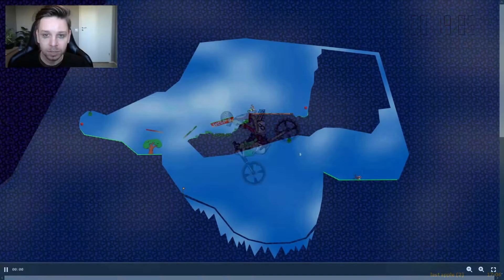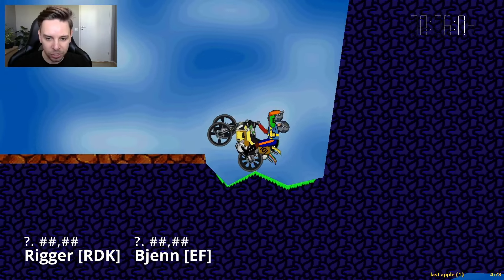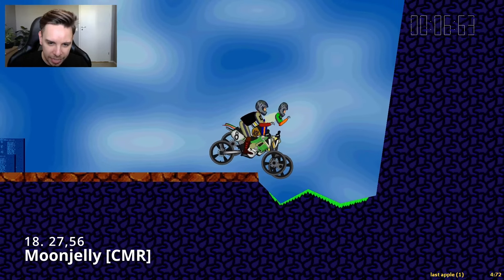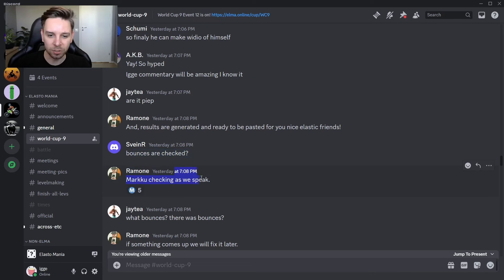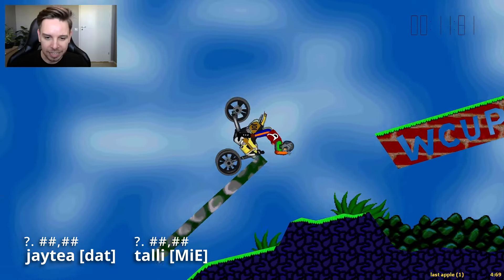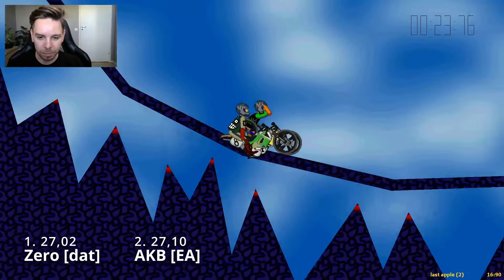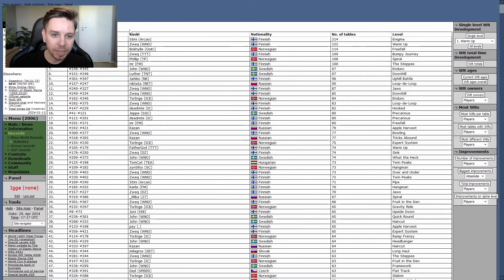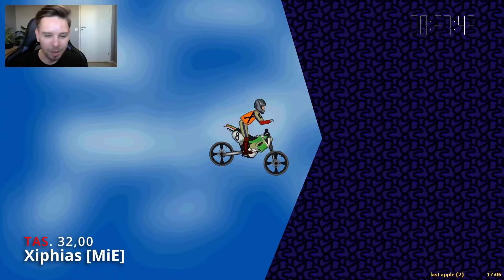Should this World Cup run have been Allowed?